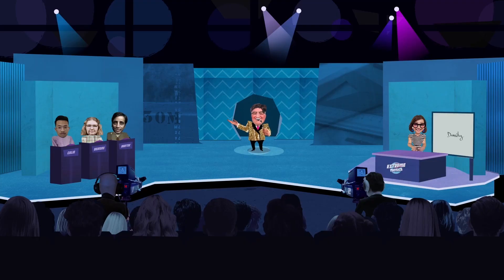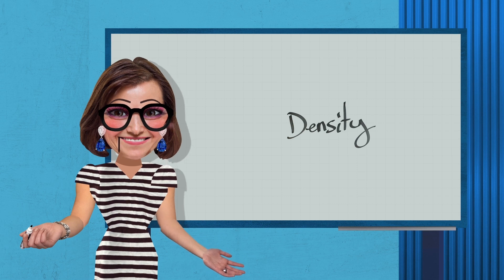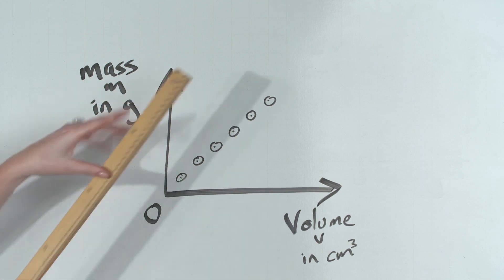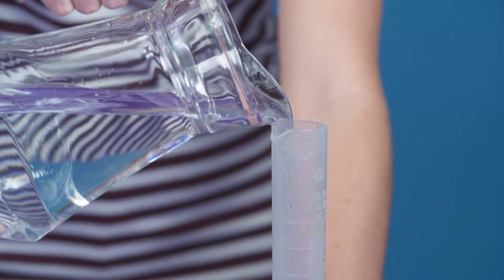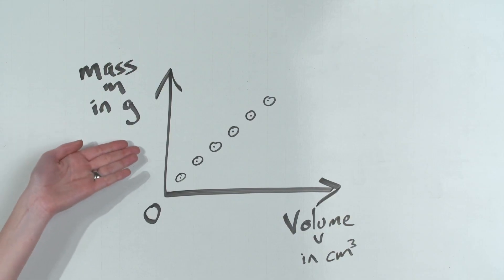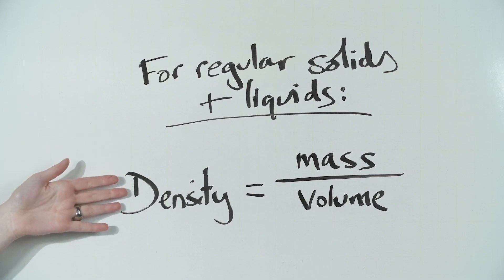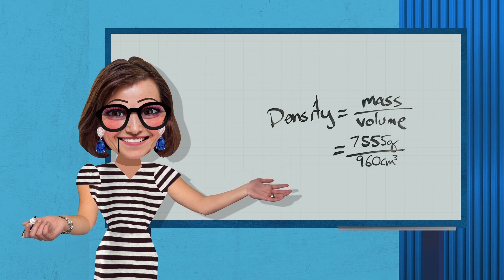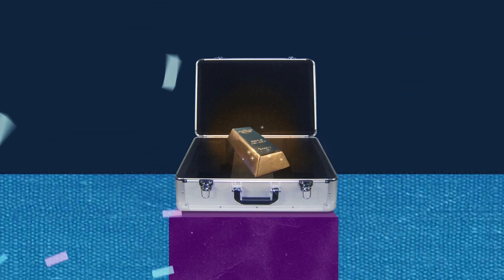What is density? – BBC Bitesize GCSE Physics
Our contestants need to figure out fact from fiction using density as a guide – otherwise their chance of scooping the prize will sink like a stone! As always, they're assisted by the knowledgeable Dr Rula and the Extreme Physics host still waiting on a eureka moment, Isaac Neutron! And remember... if it ain't fun, it ain't physics!

This is part of the Physics section of BBC Bitesize GCSE level. For more Bitesize content head to bbc.co.uk/bitesize